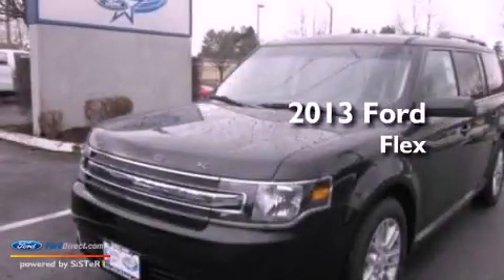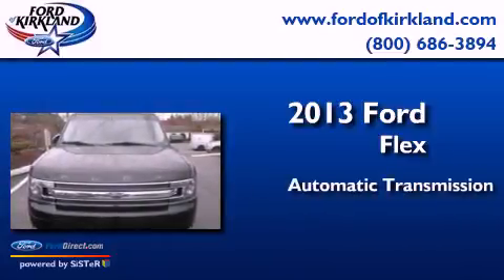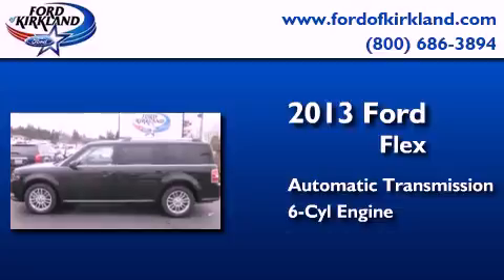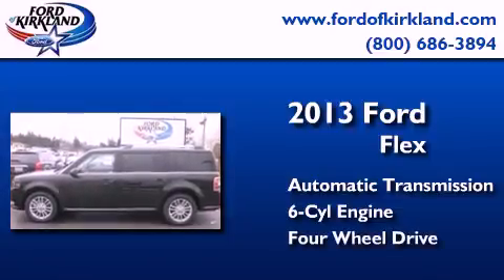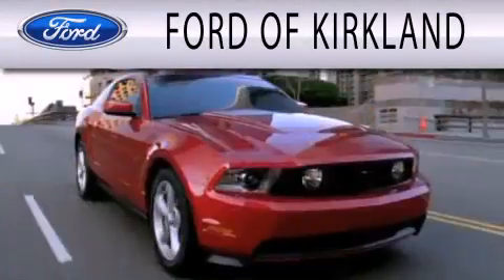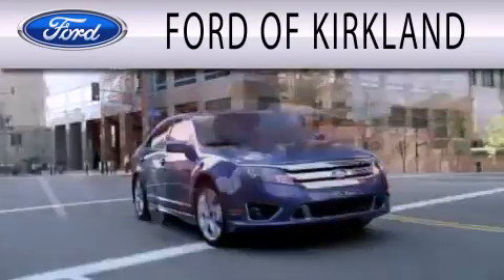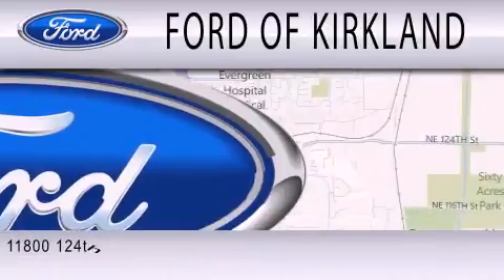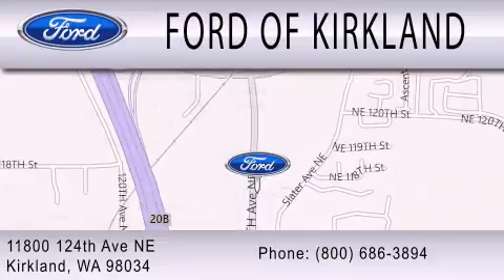2013 FORD FLEX Kirkland WA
Year : 2013
 Make : FORD
 Model : FLEX
 Engine : 3.5L V6 24V MPFI DOHC
 Trans . : 6-SPEED AUTOMATIC
 Exterior : TUXEDO BLACK METALLIC
 Miles : 25
 Interior : CHARCOAL BLACK
 Stock : D25045